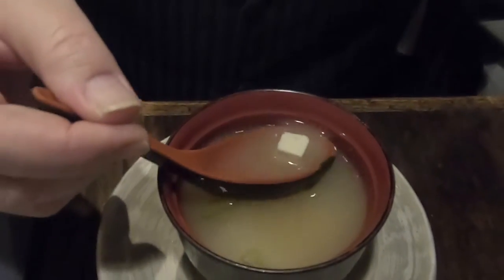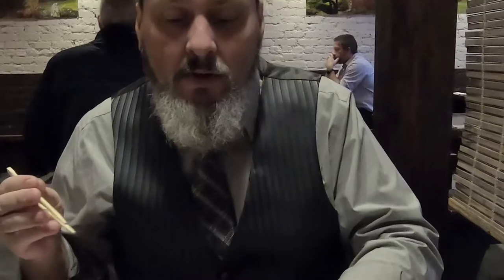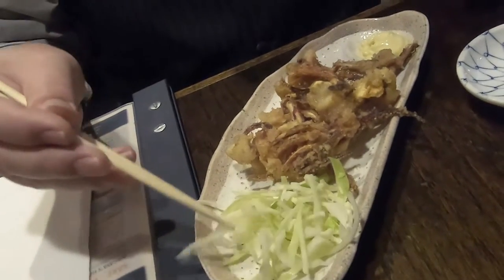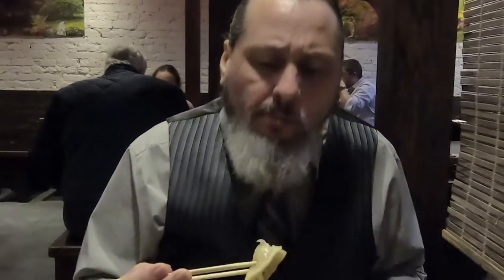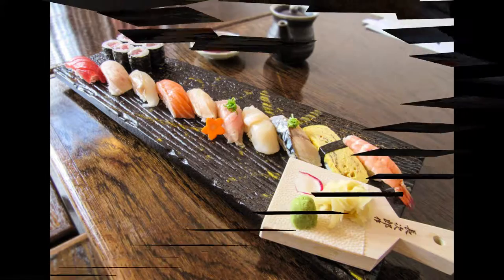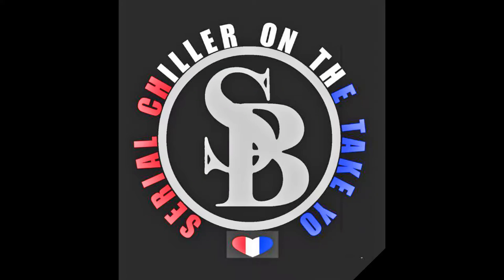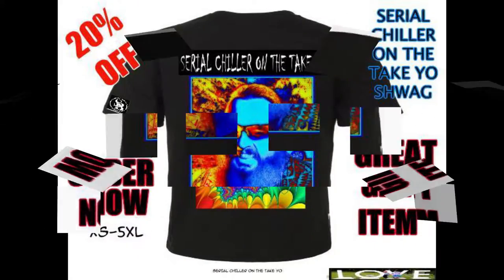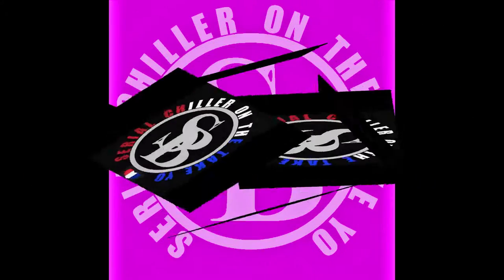Serial Chiller On The Take Yo eats THE WORST SUSHI EVER YO!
We give out our 1st zero napkins to this beautiful restaurant @ Emory University. A GIANT BARF-O-RAMA was had. Oh GOOD TIMES!!! CHECK IT OUT Y'ALL!!!